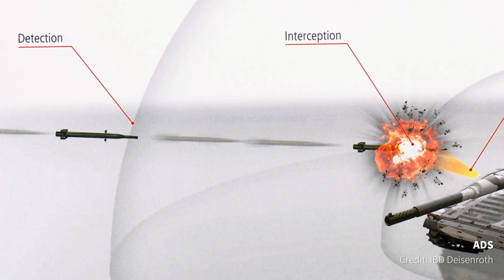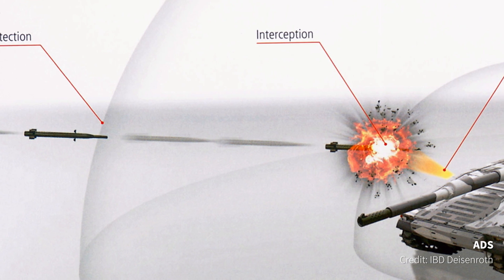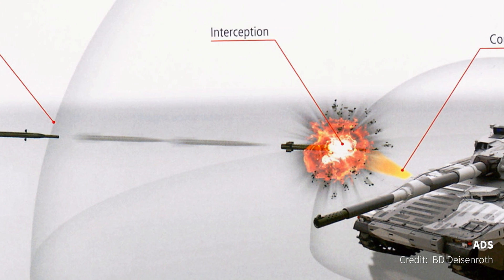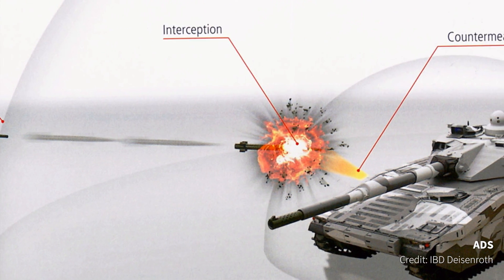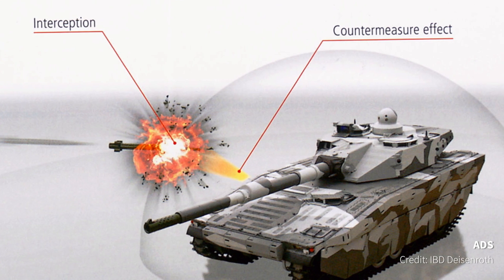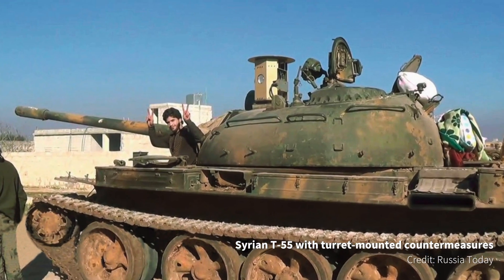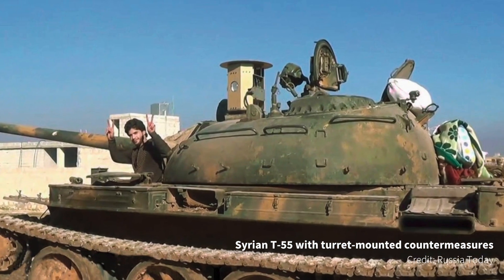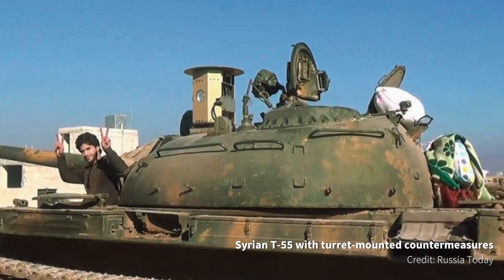Active Protection Systems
Active Protection Systems have proliferated in response to a diverse set o threats to military ground vehicles. Jane's explains how these systems function, areas of development, and operational considerations when deployed.